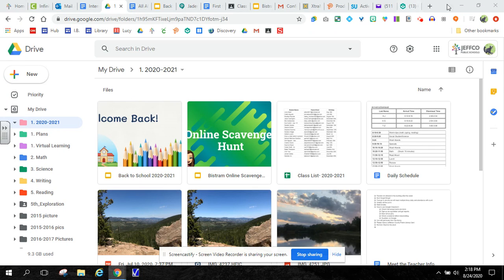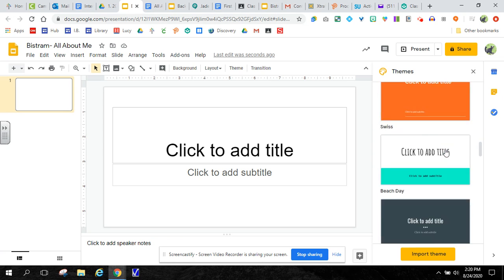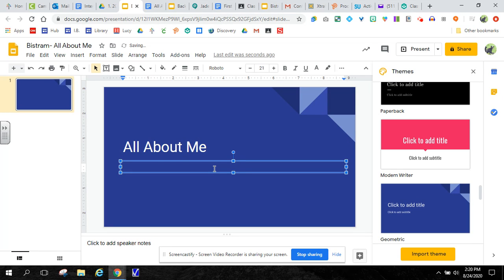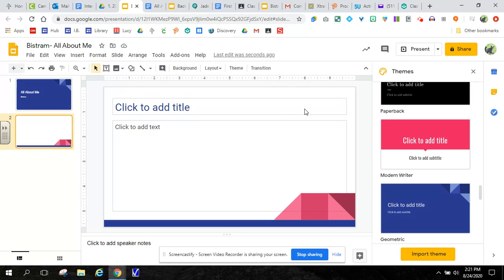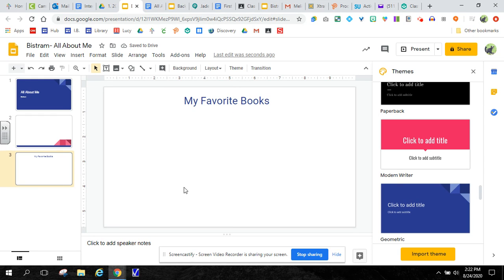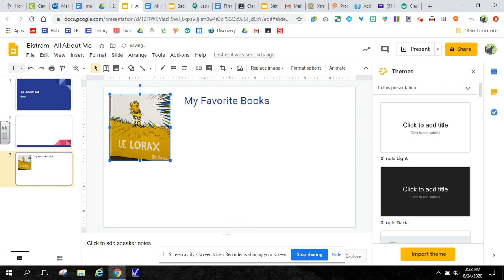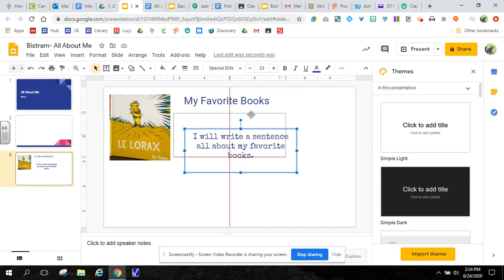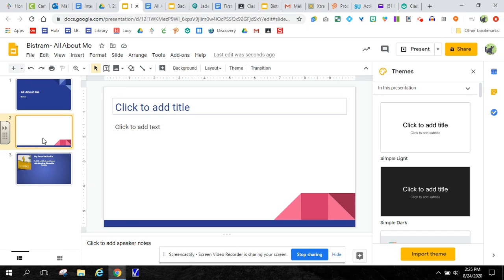Google Slide Hints